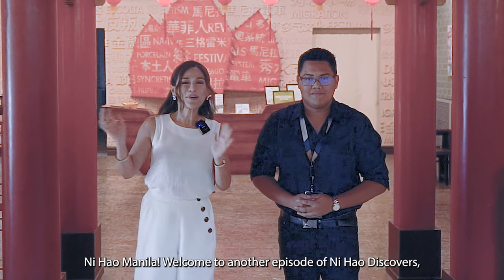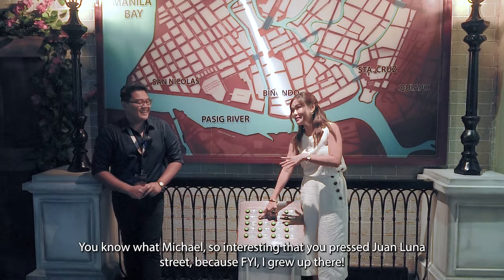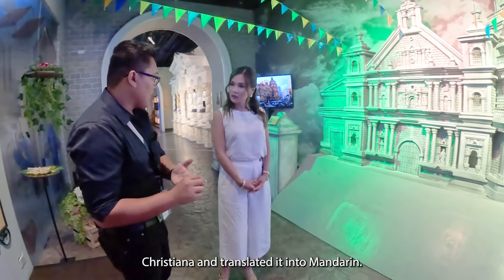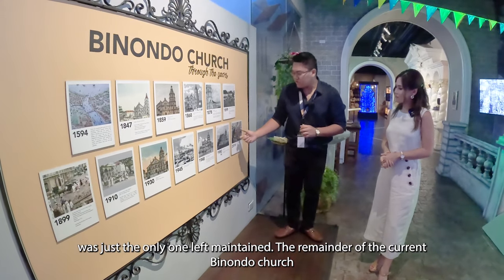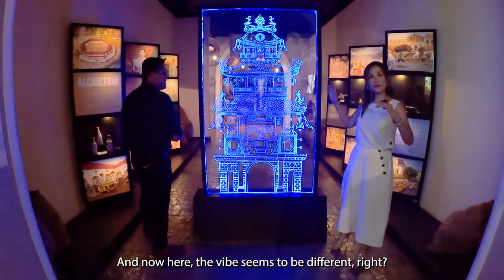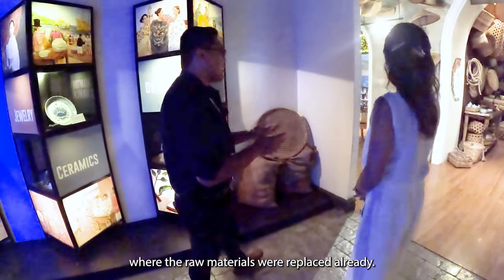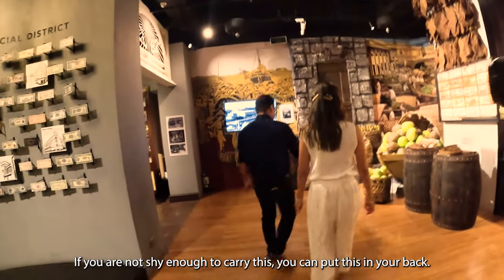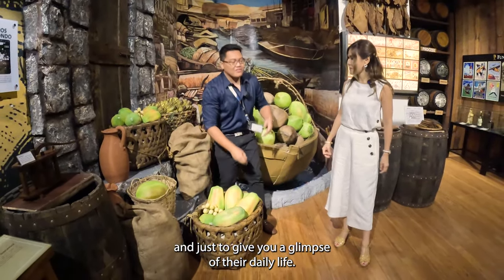Ni Hao Discovers: Tracing Time Through Chinatown’s Museum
In this episode, we invite you to explore the wonders of the Chinatown Museum!

Accompanied by our delightful host, Valerie, and our highly informative guest, Michael, we'll take you on a captivating journey through the museum, providing you with a fascinating glimpse of its interactive exhibits. Experience the thrill of discovery and enjoy an enriching experience as you learn about the world's oldest Chinatown.

Don't miss this exciting episode – it's a must-see! Watch it only on Ni Hao Manila!